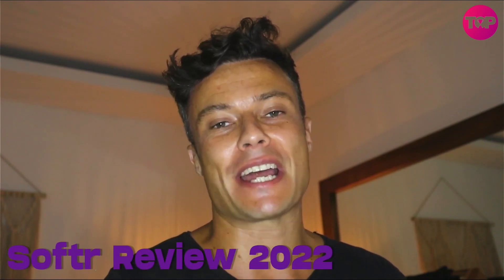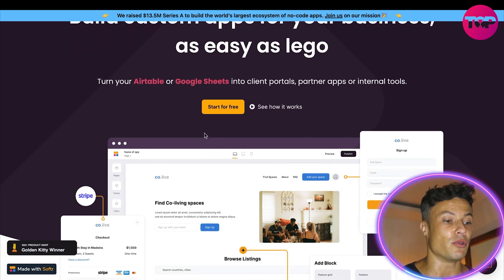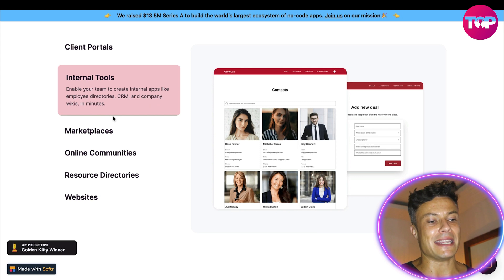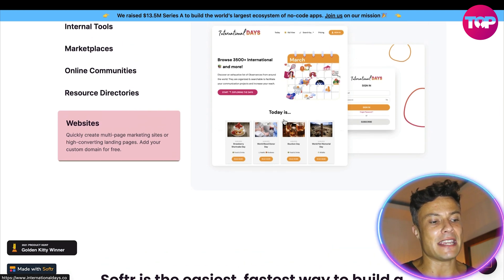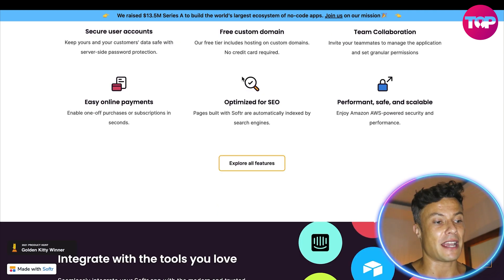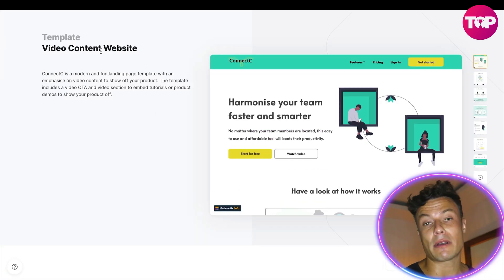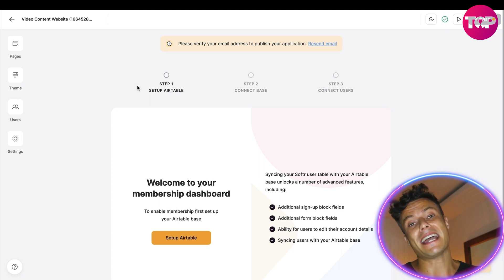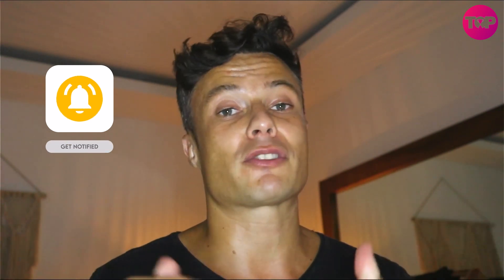Softr Review 2022 | Build Custom Apps | No-Code Apps | WHAT IS SOFTR?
Equip your team to launch internal tools in minutes
Softr is the easiest, fastest way to build powerful web apps using your data from Airtable, collaboratively.

Softr introduces a fundamentally different approach to building custom apps, making it as simple as building a lego.

We are building an ecosystem, where anyone can discover, create, collaborate, share and sell applications.

Softr is a tool designed to help users build custom websites, web apps, clients portals, or internal tools using Airtable or Google Sheets data. It can be used without having to write any code and offers a drag-and-drop interface that allows users to create business-ready applications without sacrificing design or UX. Softr also includes ready-made, professional templates that are fully customizable.

Product Description
Softr is the easiest and fastest way to build powerful web apps and client portals from Airtable, in minutes. No code required. With Softr, you can build client portals, internal tools, marketplaces, online communities, resource directories and websites. Our mission is to make tech accessible to everyone.

How do you position yourself against your competitors?
Everything in softr.io is designed to make your building experience seamless. No coding, no learning, just building.

You won't believe how fast you are able to turn your Airtable or Google spreadsheets into web or mobile apps.

SOFTR IS THE EASIEST AND FASTEST WAY TO BUILD POWERFUL WEB APPS AND CLIENT PORTALS FROM AIRTABLE. NO CODE REQUIRED.

With Softr, you can build client portals, internal tools, marketplaces, online communities, resource directories and websites. Our mission is to make tech accessible to everyone.

Softr is a Berlin-based software tech company launched in 2019 by a group of software engineering and startup veterans (Paypal, Zalando, Awin, ImmobilienScout24). Softr's goal is to make technology more accessible to everyone. The solution allows businesses to quit save countless hours of developer time, and focus engineers' attention on the most crucial aspects of their work.

Softr is a great tool, extremely easy to use and with a great customer service (way beyond the average Saas customer service).
Almost every week a major feature update appears. So, if there are missing key features now, be sure they will appear one quickly.
Concerning Softr mobile : you can make your web app a PWA with ... One click ! And that's it !

I hope you found value in our Softr Review 2022 video. Make sure to leave a like on the video if you gained value from it!

⏰Timestamps⏰

0:00 intro
0:29 Softr.io
4:14 Pricing
6:24 Summary